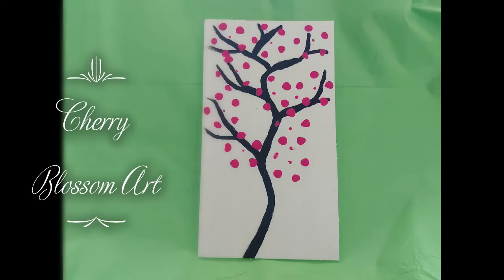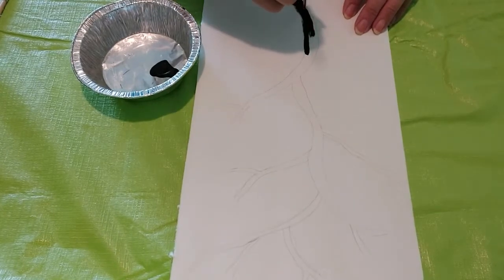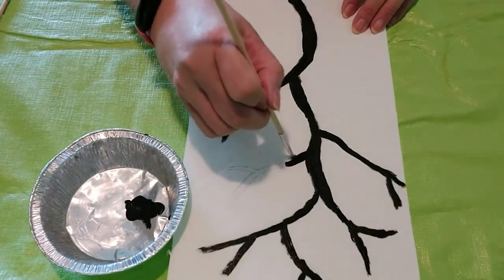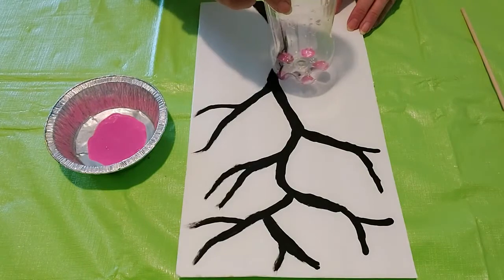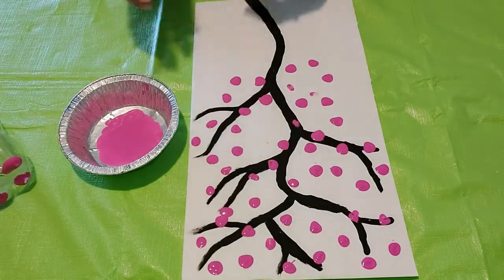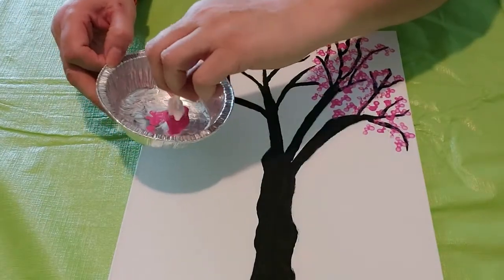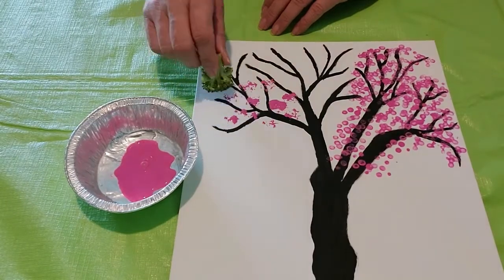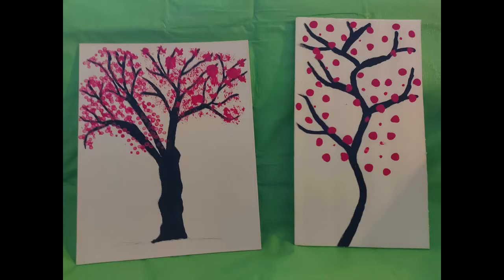Crafts - Cherry Blossom Art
Follow-along with Chris with this Cherry Blossom art.

We value your feedback! Please share your thoughts on today’s event. Program reviews submitted between June 29 and August 27 qualify as entries in our 2021 Adult Summer Reading Challenge prize draws.

For more home based activities visit the Home based activities page on the Brantford Public Library

To find out about upcoming events, check out the Library's event calendar